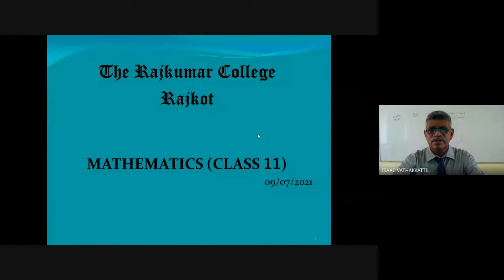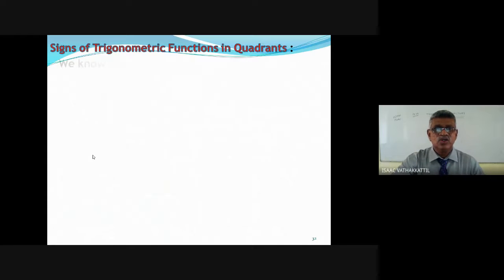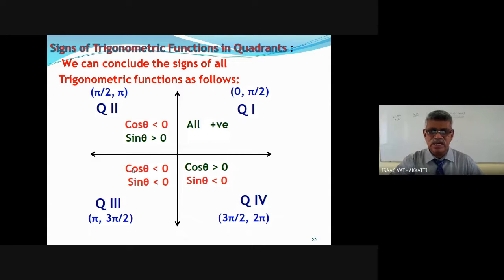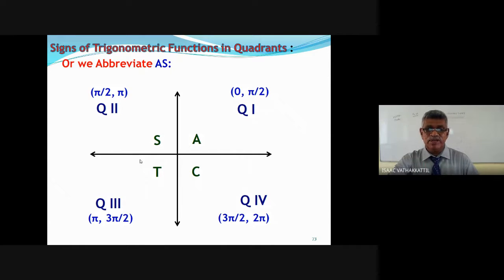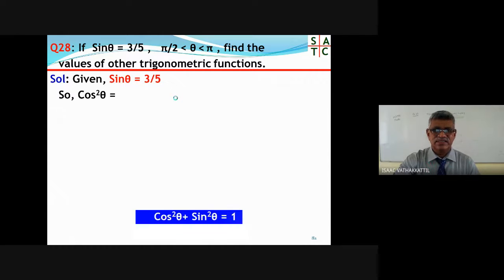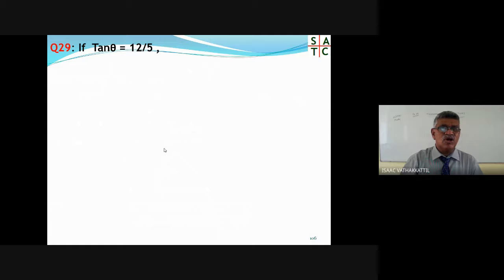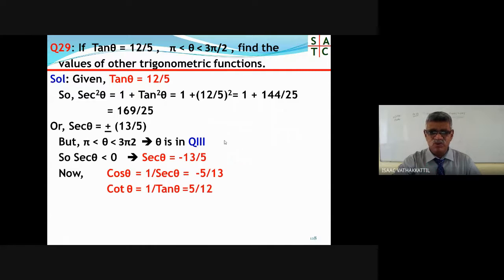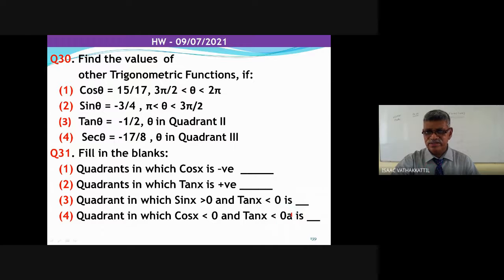11A MATHS CHAPTER 3 PART 7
TRIGONOMETRIC FUNCTIONS
SIGNS IN QUADRANTS